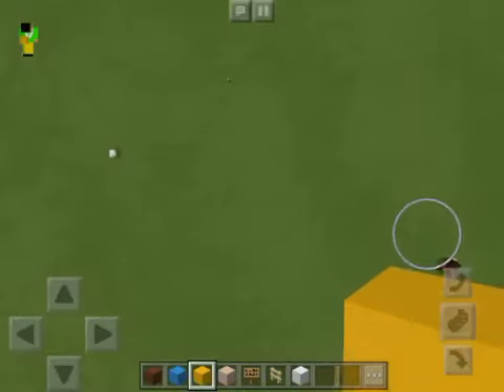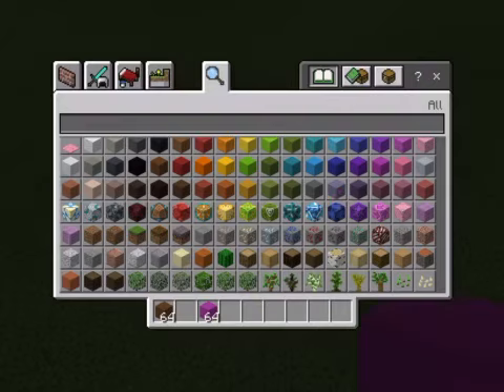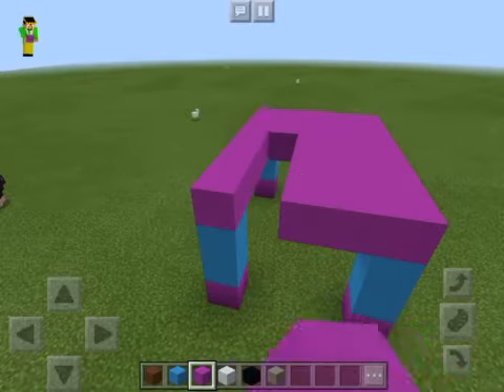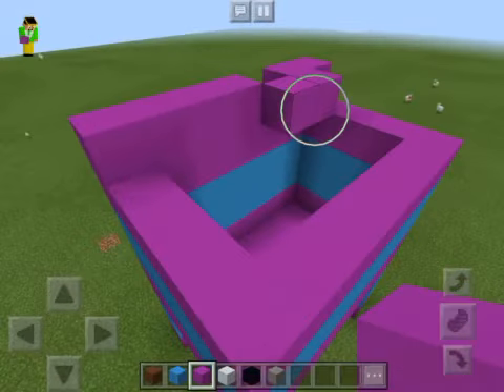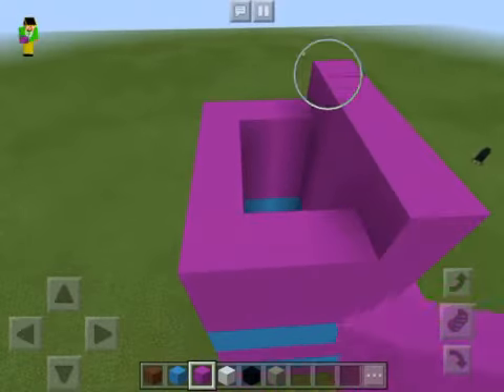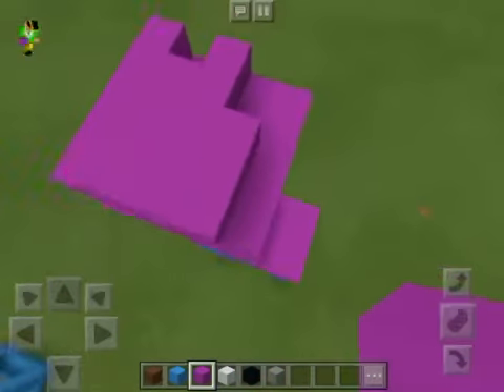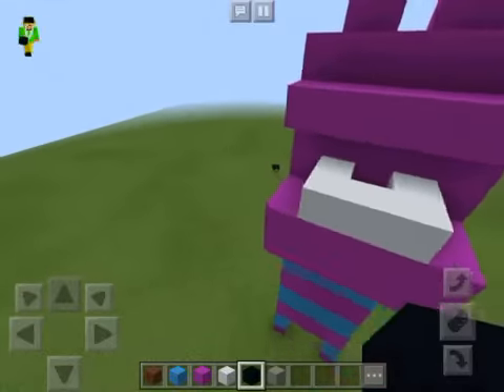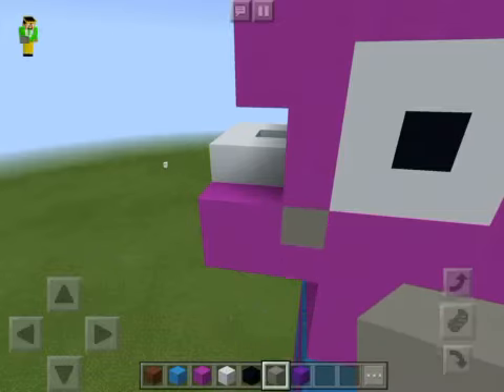Subscriber’s Choice 3